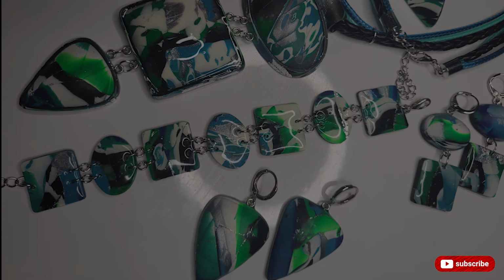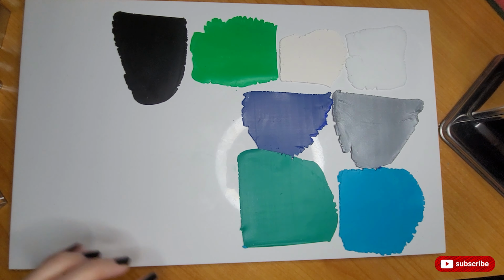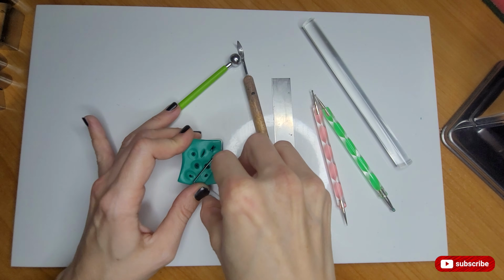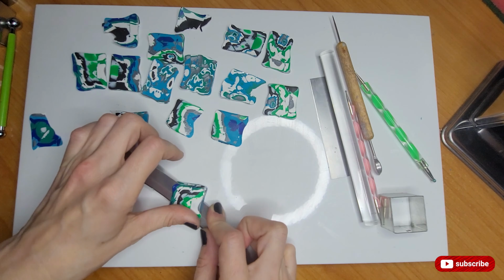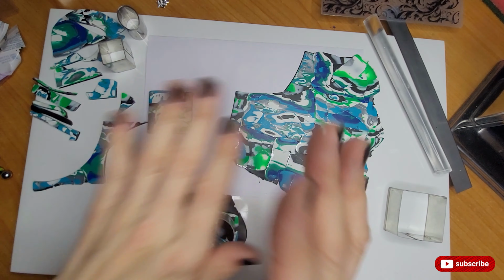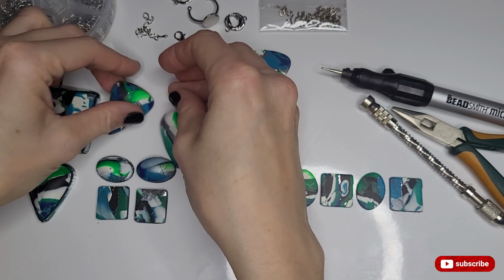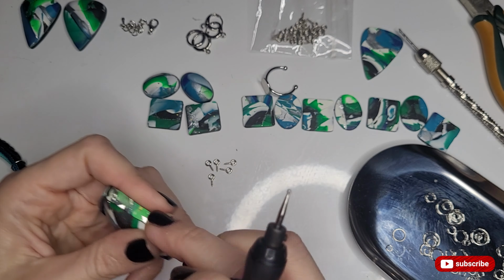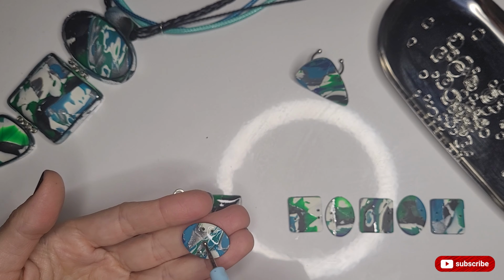DIY: Big set of handmade polymer clay jewelry in mokume-gane.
-1/2 cobalt blue PREMO clay
-1/2 ultramarine blue PREMO clay
-Black PREMO clay
-FIMO green leaf
-Translucut liquid clay

-Acrylic roller
-Cutiing blade- hard and long flexible
-Needle
-different pins and ball tools
-different findings
-vax cord in 3 colors
-faux leather cord
-6mm and 3 mm jump rings for bracelet
-Baby wipes or rubbing alcohol wipes